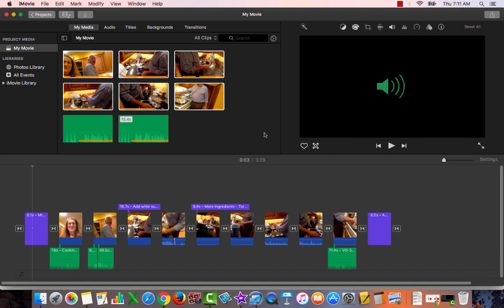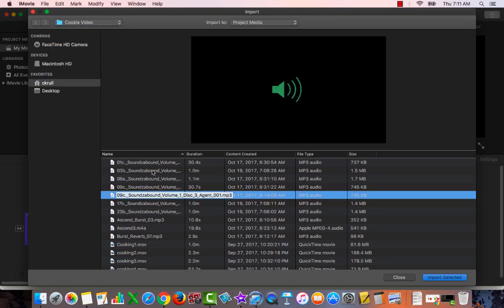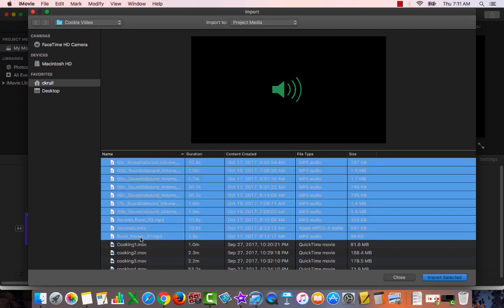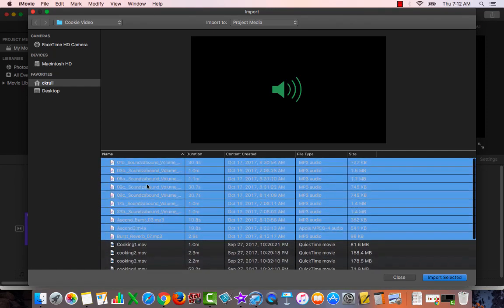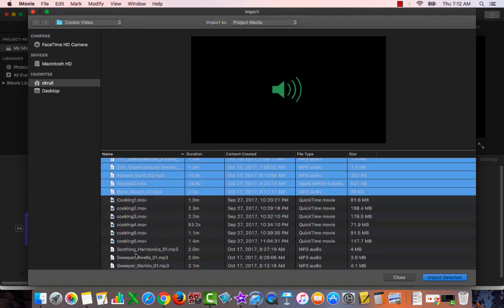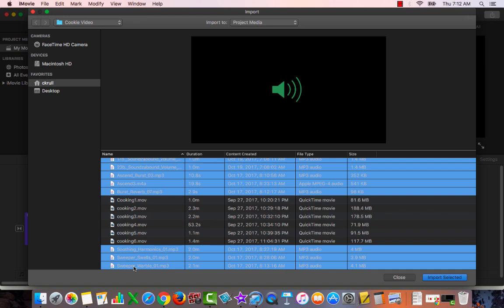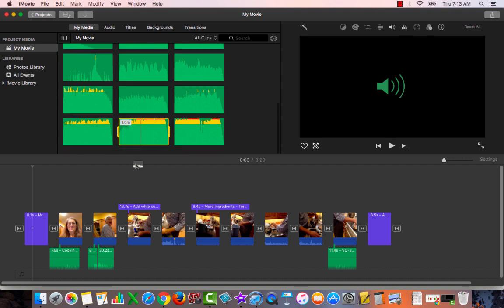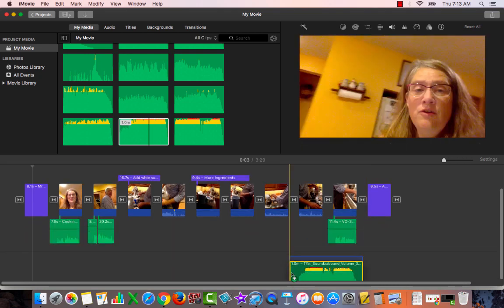Cooking Show Part 4